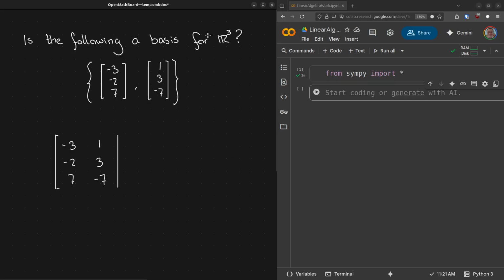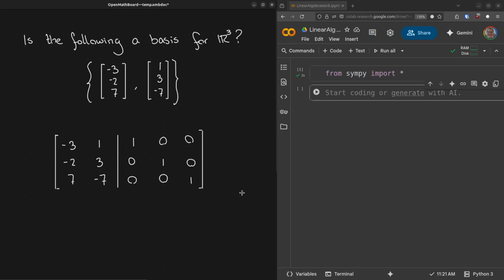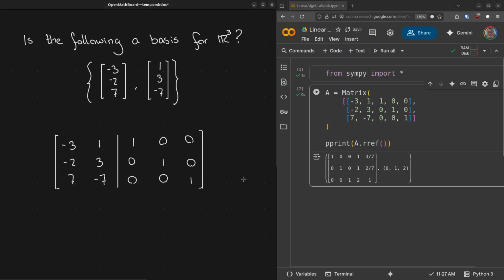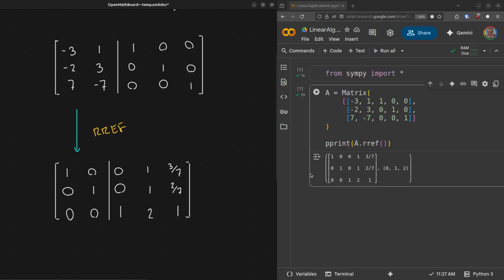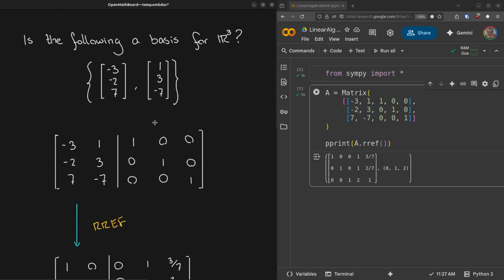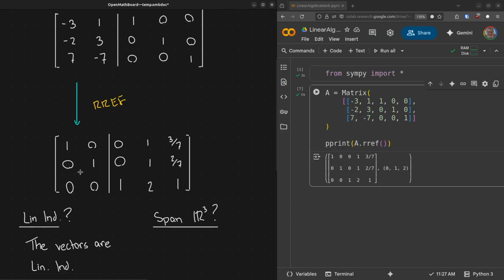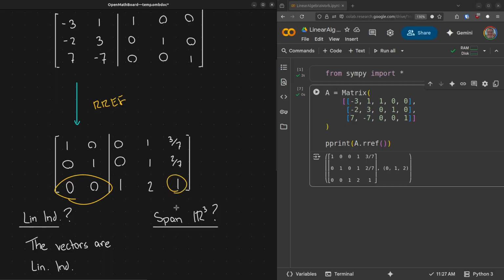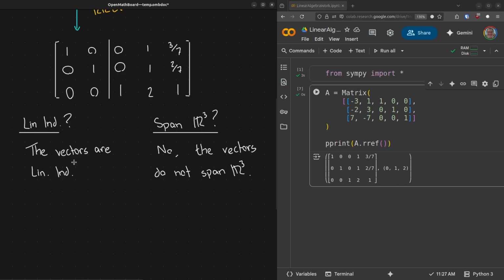5.2 Example 2